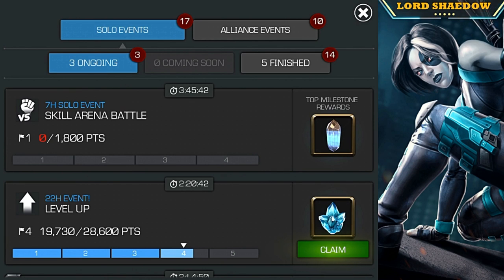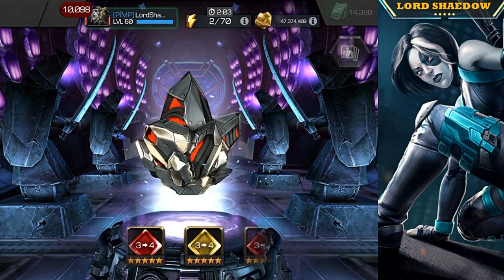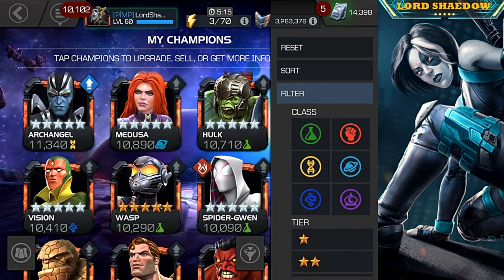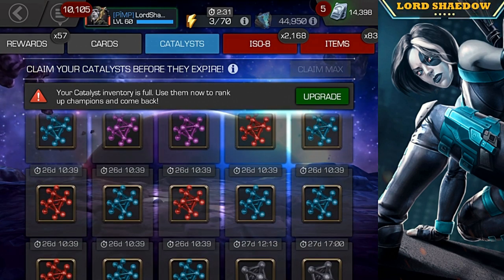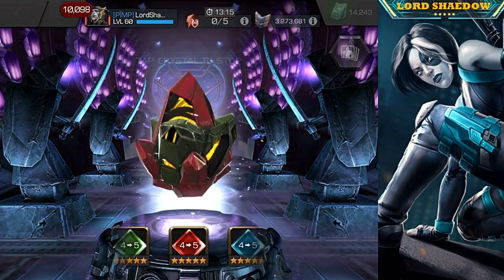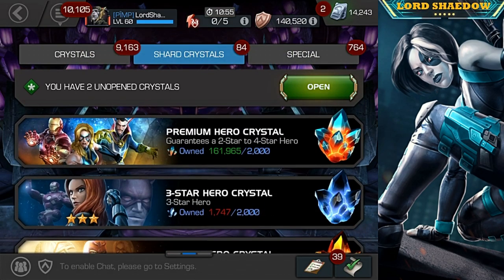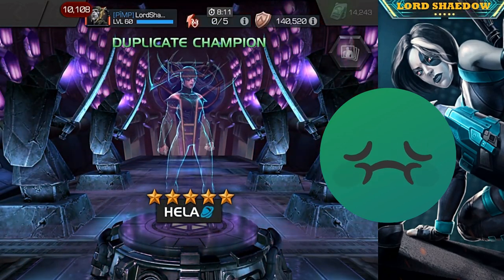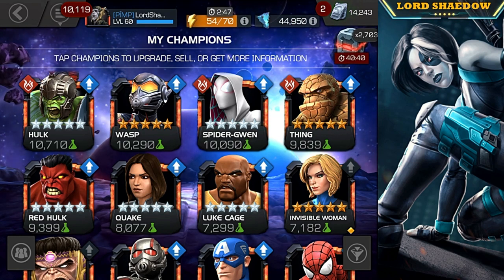MCOC - Variant 3 100% Rewards: 4 Five Star Crystals